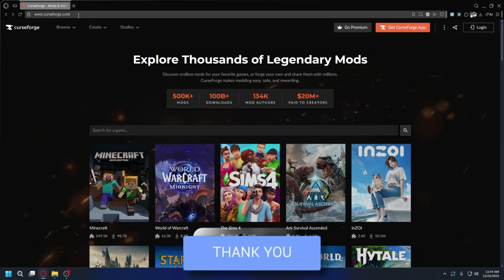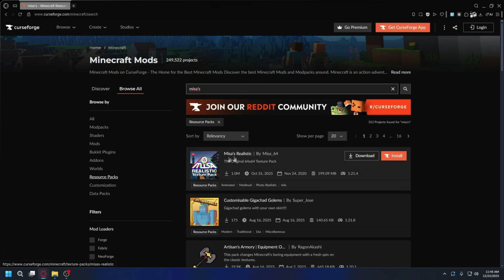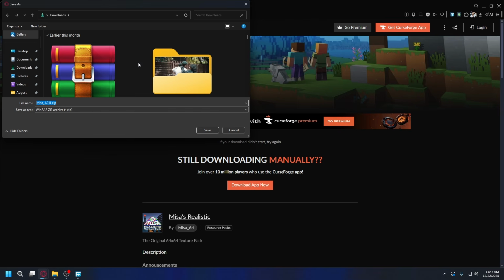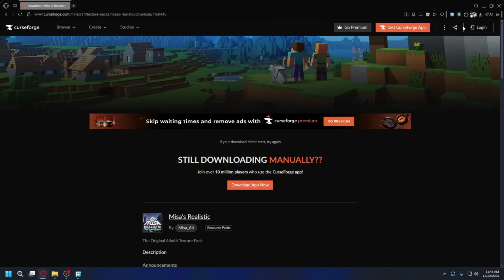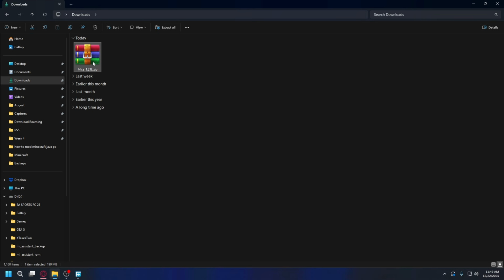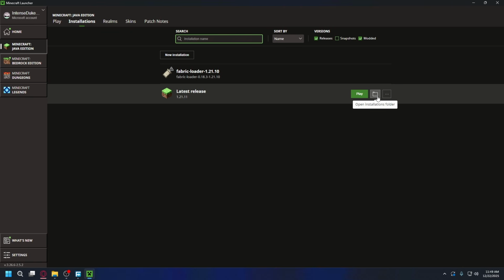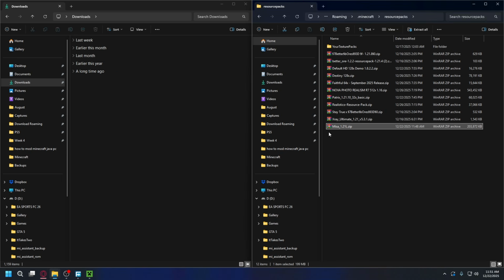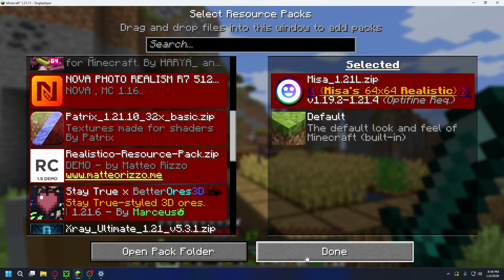How To Install Texture Packs For Minecraft PC Java - Step By Step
Learn how to download and install texture packs for miencraft pc java in this video.

GuideRealm